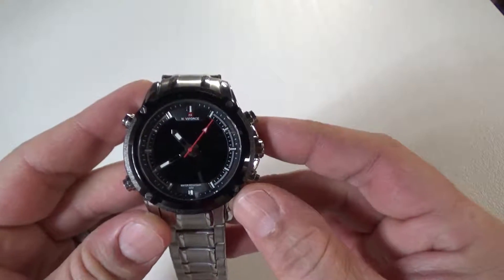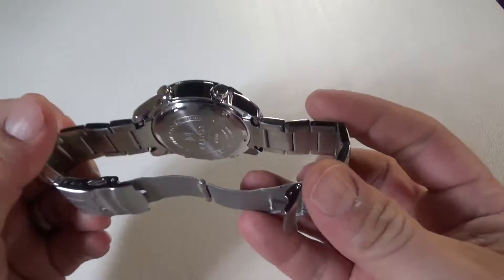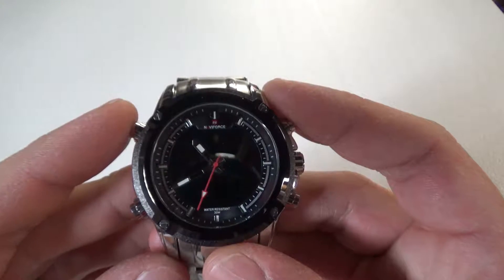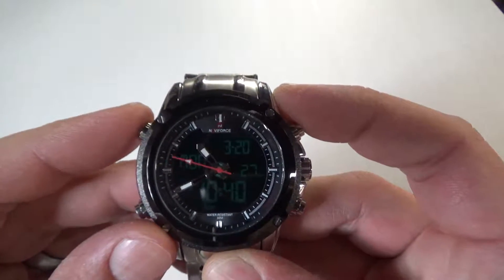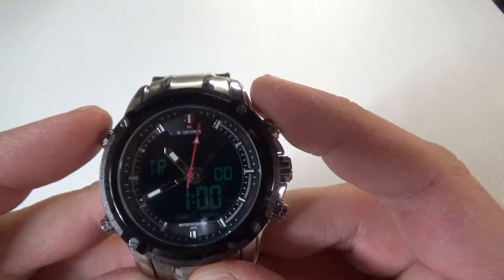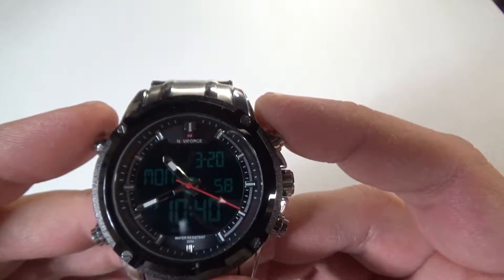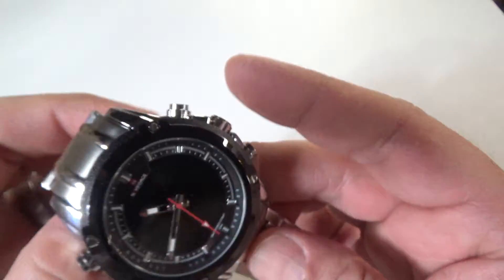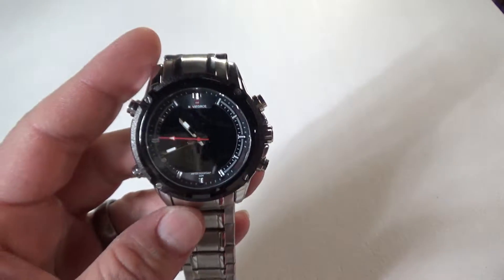Aposon Men's Quartz and Analog Digital Watch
This is a great watch from Aposon, It's the Naviforce NF9050M.

Features,

Dual time
Analog/Digital display
Stopwatch
Chronograph
Alarm clock
Day/Date
Backlight

It has a stainless steel band with dual locking mechanism.

The luminous hands are very attractive in the daytime and glow at night for ease of use, you can also utilize the LED backlight which is just as nice and functional.

The chronograph can be set from one hour up to twenty-four hours.

The dual time lets you keep track of the current time anywhere else in the world.

This watch looks great and would go with business or casual and make the perfect gift for someone in your life.